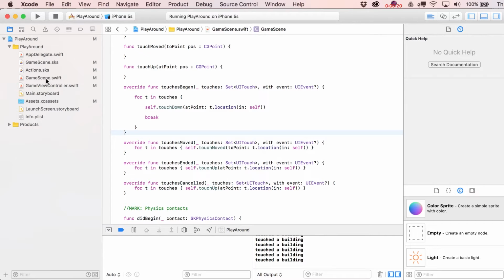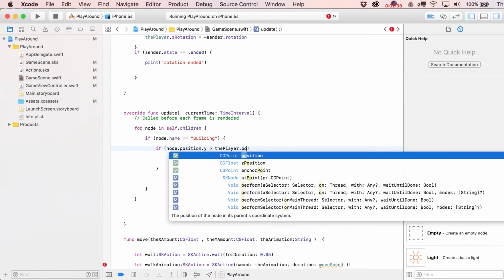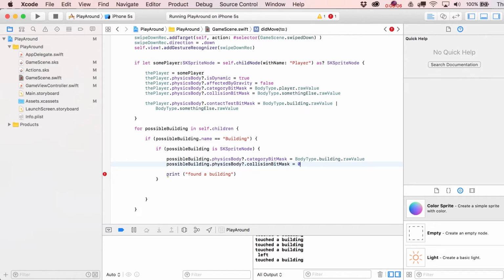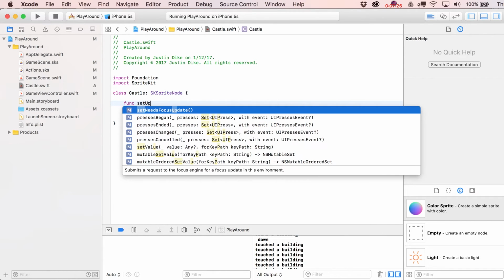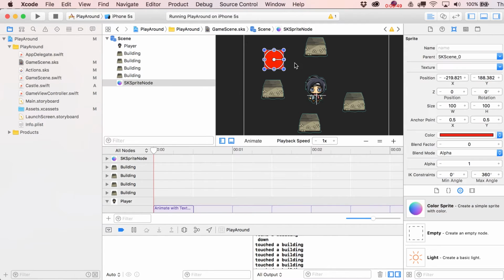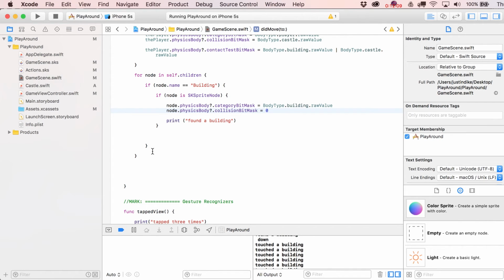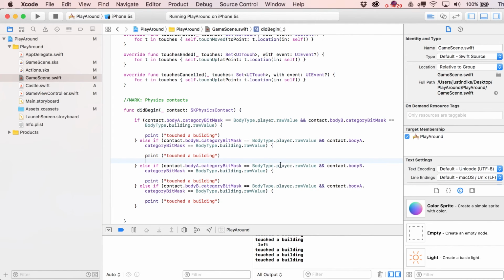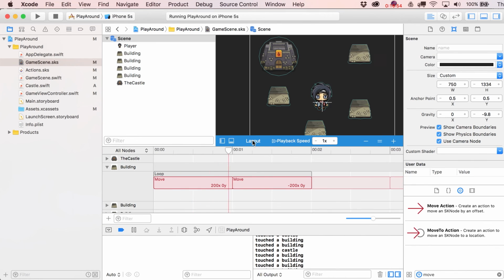Introduction to Sprite Kit with Swift 3 - Part 8 - How to write Custom SKSpriteNode Classes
In this final video, we'll use the update method to check where the player is and then change the zPosition (layering) of buildings based on that value. This will make it look like the player is visually in front of or in back of a particular building. Then finally we'll create a Castle class, or subclass of SKSpriteNode, and demonstrate how this custom class can have it's own functions and properties.